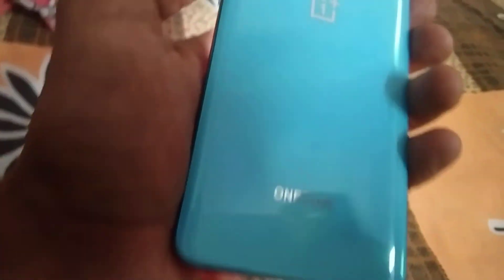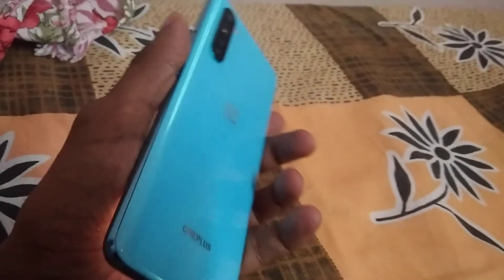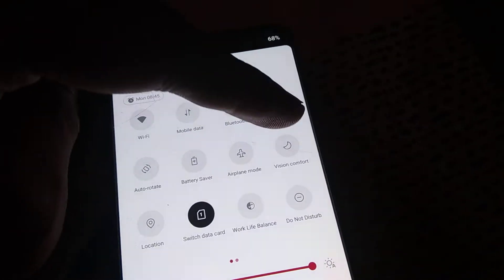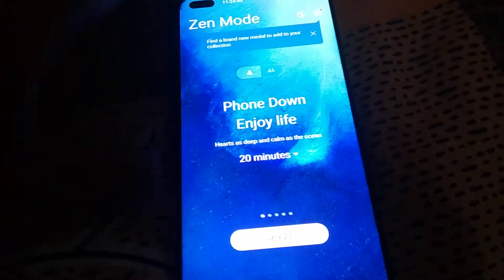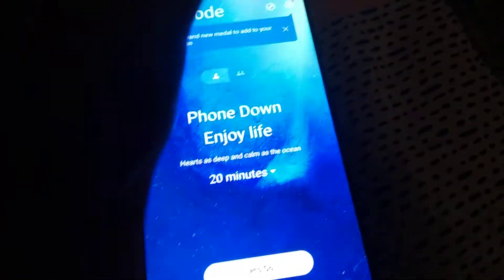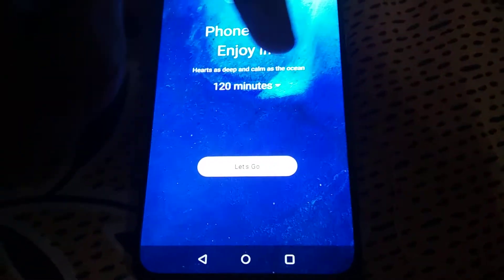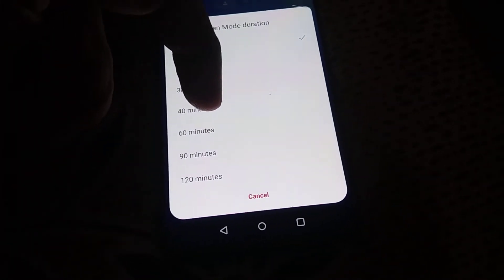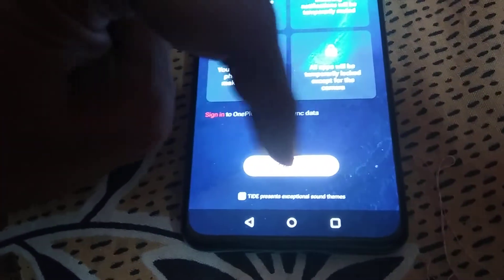How to change Zen Mode Duration in OnePlus Nord